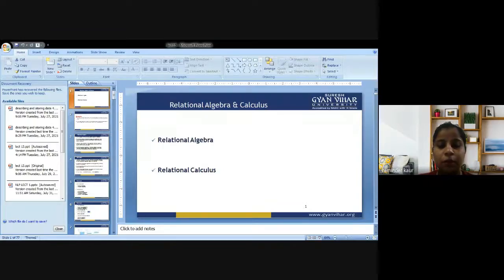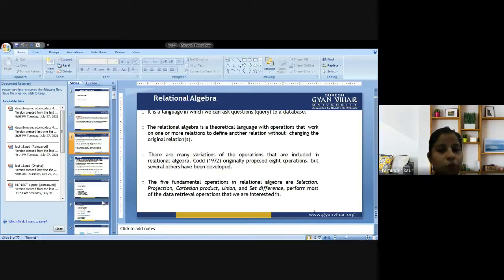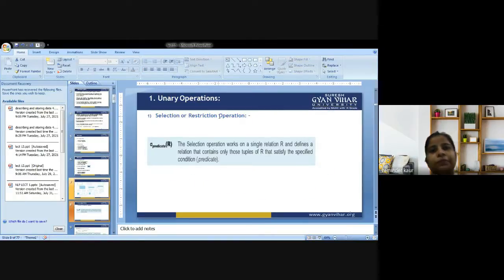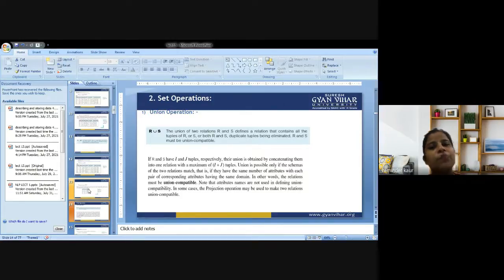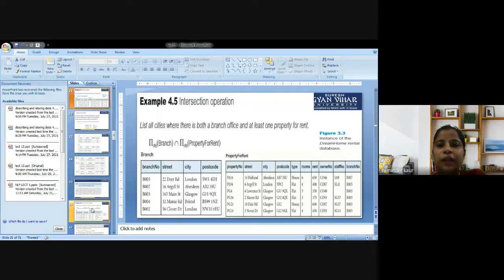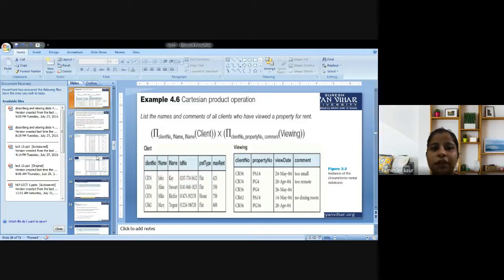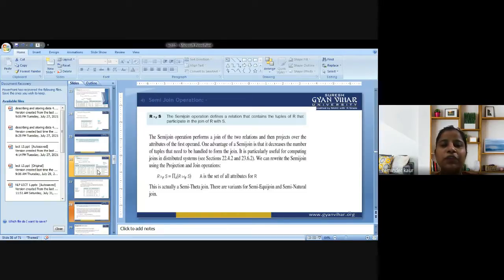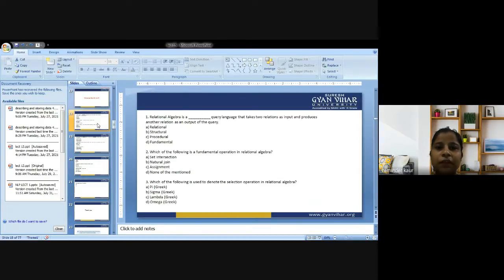DATABASE MANAGEMENT SYSTEM-36